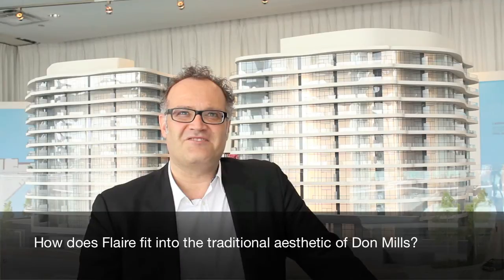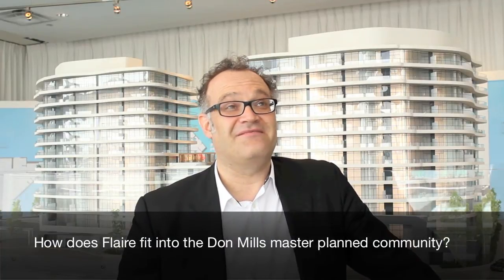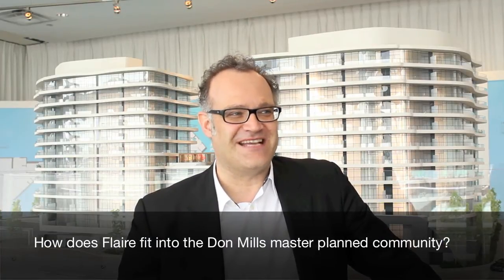Ralph Giannone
Ralph Giannone is one of the founding principals at the acclaimed architecture firm Giannone Petricone Associates. He's designed condos, hotels, restaurants, offices and is a member of the City of Toronto's Design Review Panel. Ralph also took the lead on the design for Flaire Condos, one of the cutting edge residential developments within the Shops at Don Mills master planned community.

Here's a rundown of the questions we asked Ralph:

1) How does Flaire fit into the Don Mills master planned community?
2) How does Flaire fit into the traditional aesthetic of Don Mills?
3) What's your favourite part of the design process?
4) Can you name one architect you really admire?
5) What's it like working so closely with your brother Frank on development projects?